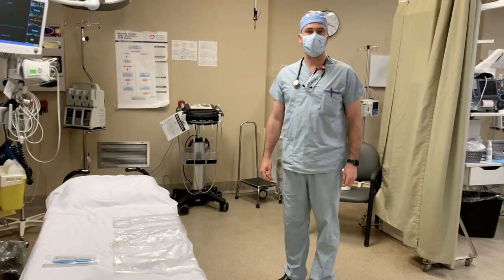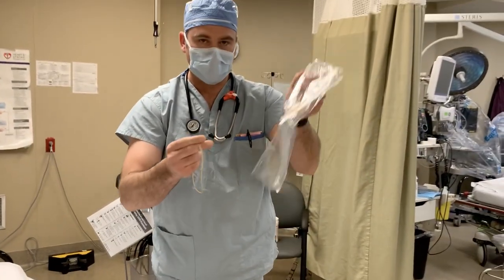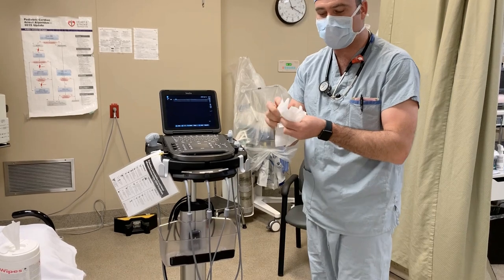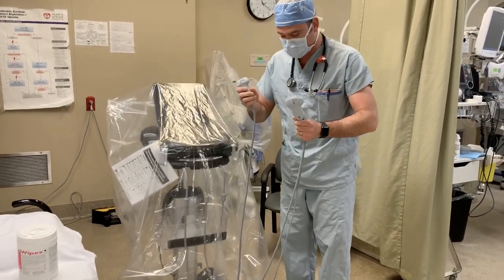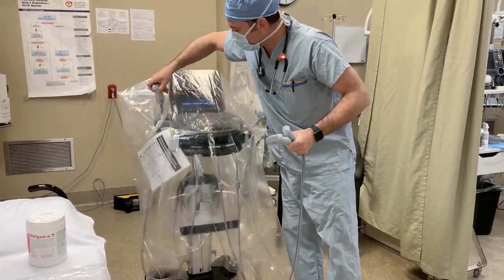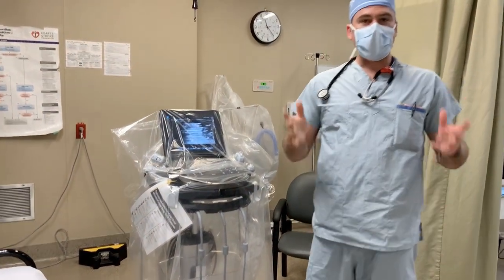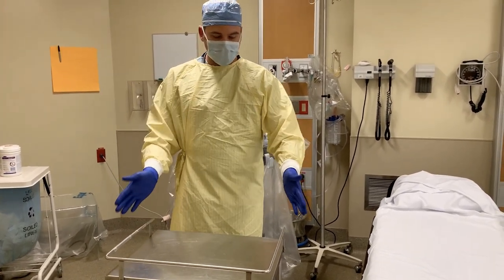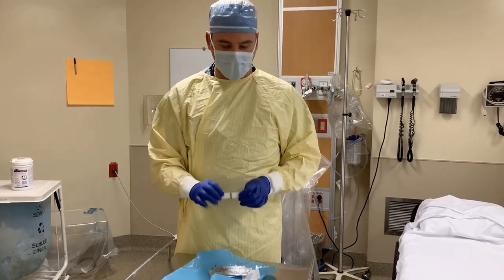Ultrasound Donning and Doffing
Some tricks of the trade when it comes to protecting your ultrasound machine during an aerosol generating medical procedure.